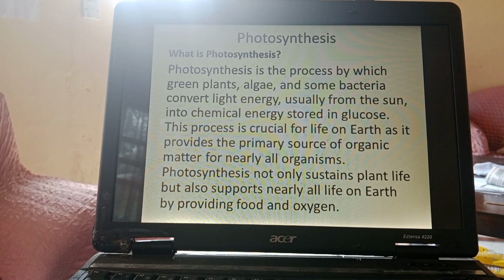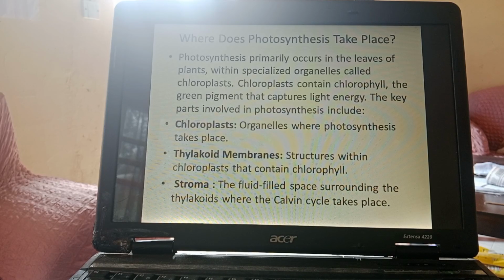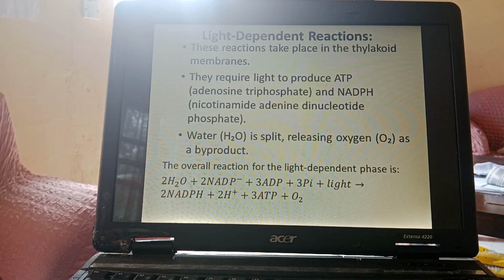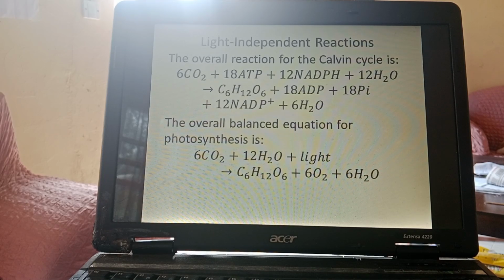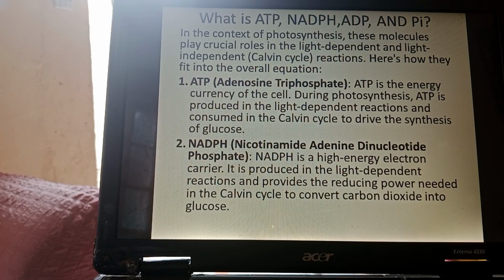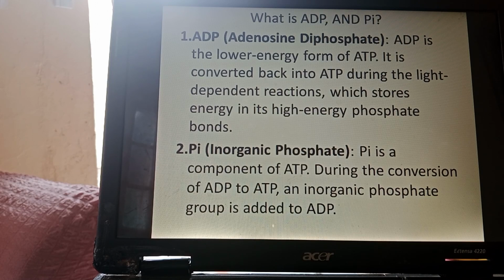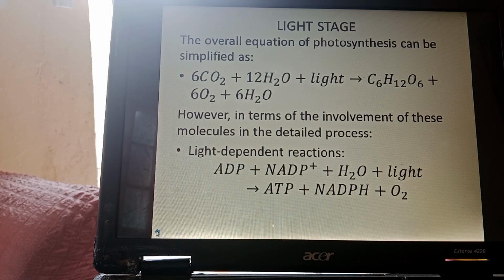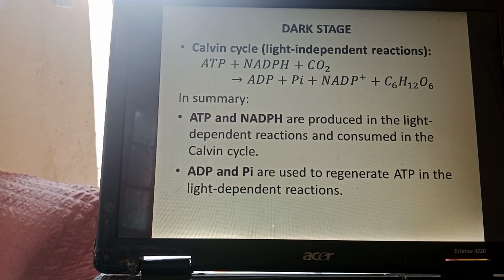Photosynthesis: Crucial for life on Earth!!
"Here we give a well-detailed, easy to understand narrative of the process of photosynthesis. This process not only sustains plant life but also supports nearly all life on Earth by providing food and oxygen!"